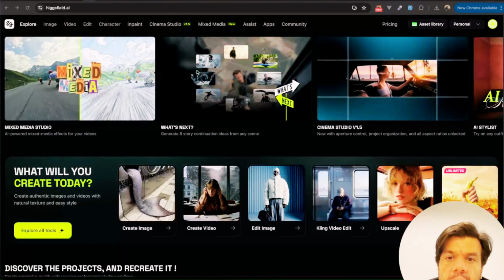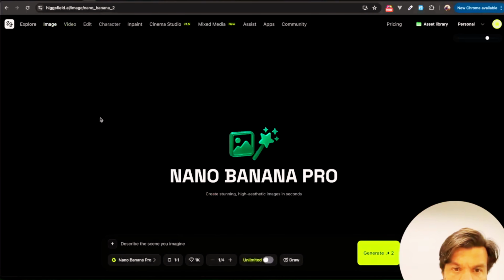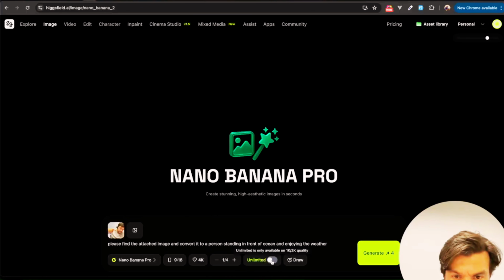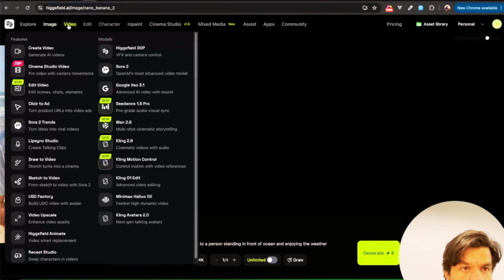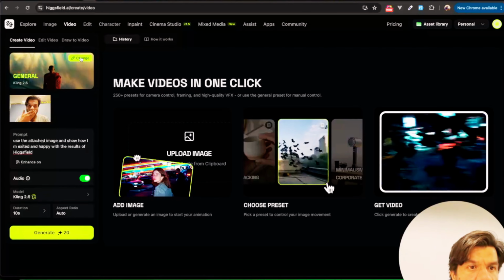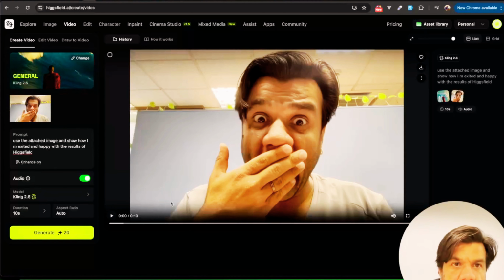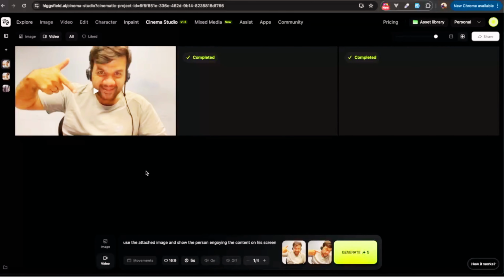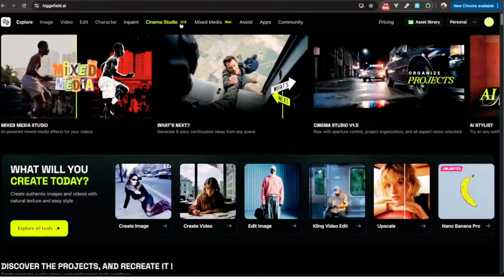AI Video Generation Just Leveled Up(Higgsfield Demo)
Create stunning AI videos with Higgsfield — one of the most powerful and creator‑friendly AI video platforms available right now. You can generate cinematic shots, audio‑synced videos, and high‑quality visuals using their latest models. Perfect for beginners, filmmakers, and content creators looking for the cheapest and most efficient AI video generator.